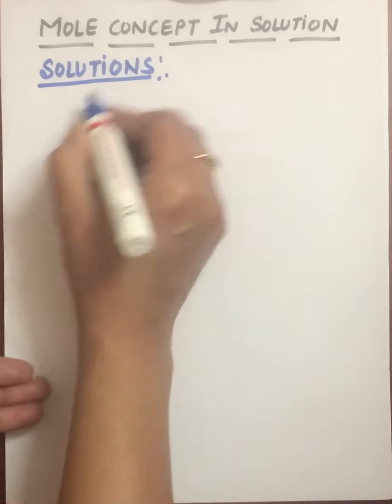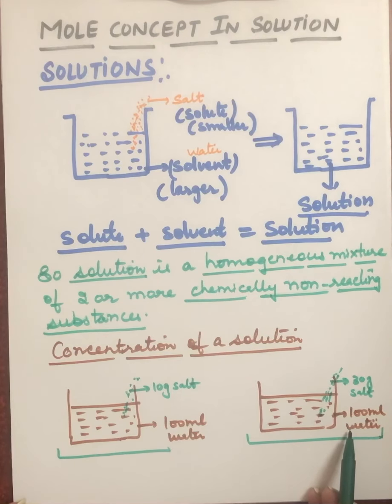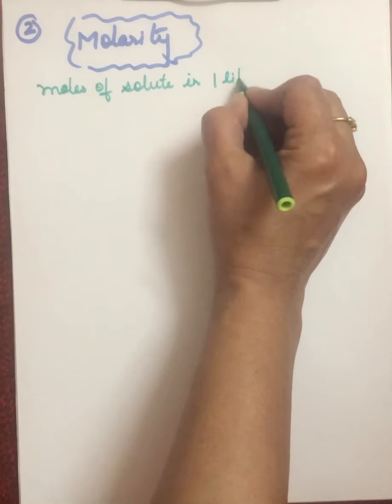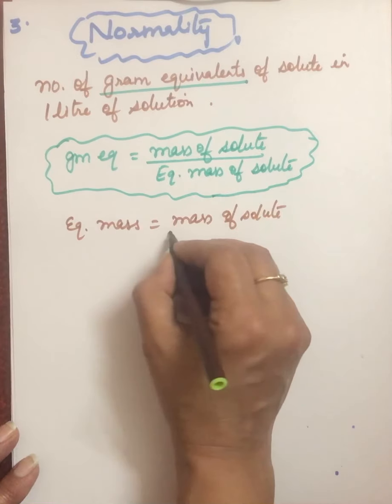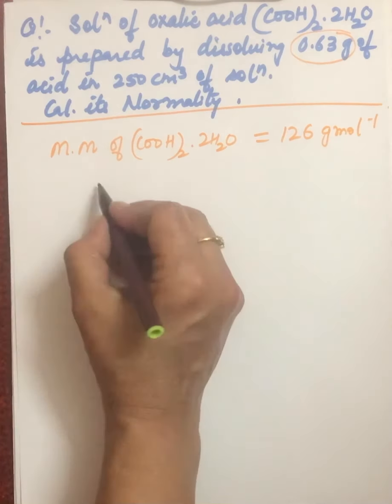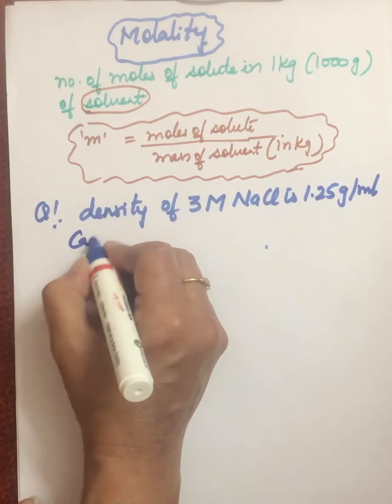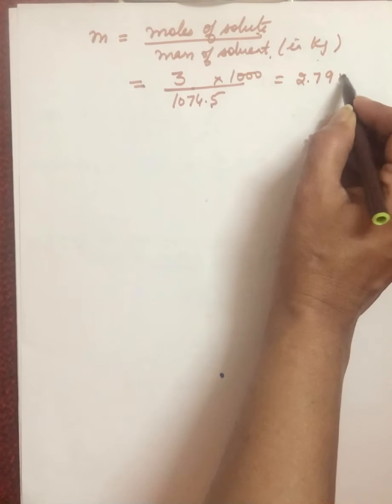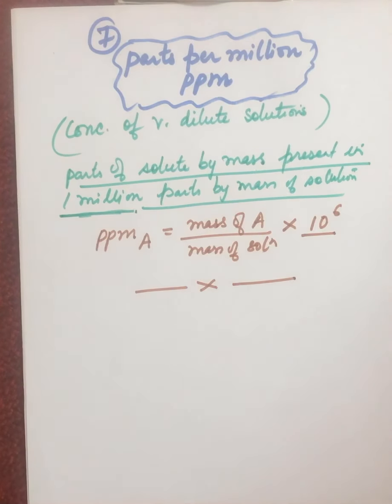Class 11 Mole concept in Solutions (Video 4)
Numericals based on Mole Concepts in solutions